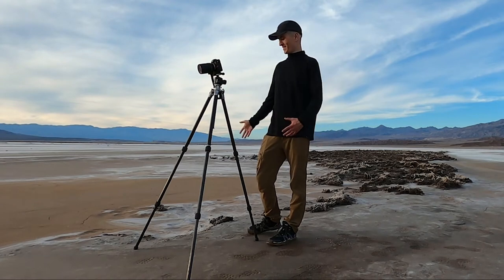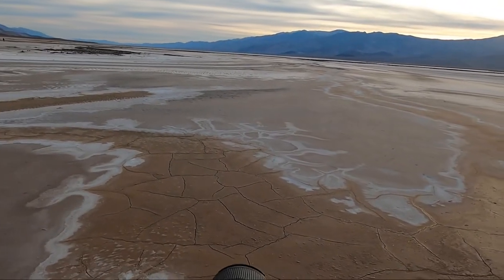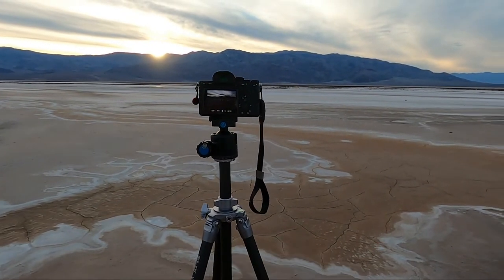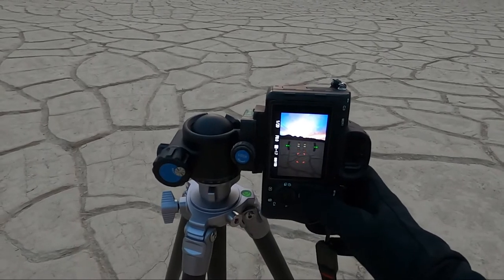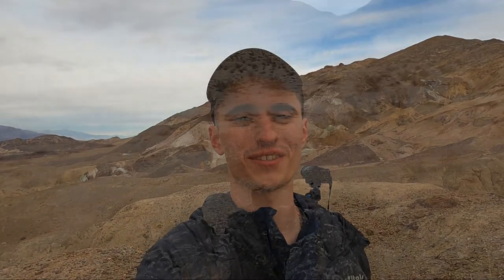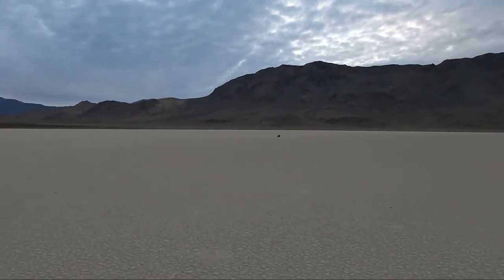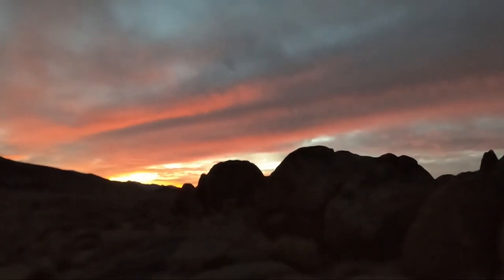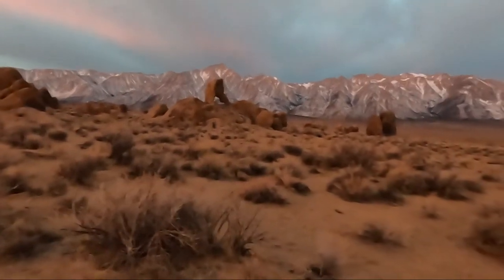Landscape Photography in and around Death Valley - 5 Days of AMAZING Light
Death Valley and the Eastern Sierras provide an amazing backdrop for landscape photography. I recently had the pleasure of spending 5 days in the National Park and it's surrounding areas, and I was treated to some amazing light, and great sunsets and sunrises nearly every day.

In this video, you'll get an inside look at each sunset and sunrise, with plenty of tips on how to compose your own images. You'll also get to see this amazing area, spanning from Death Valley, all the way to the Eastern Sierras.

If this looks like an area you'd like to photograph, consider joining me on my workshop in this area. Not only will I guide you to the best spots for landscape photography, but I'll also teach you how to capture and edit amazing images while we are there!